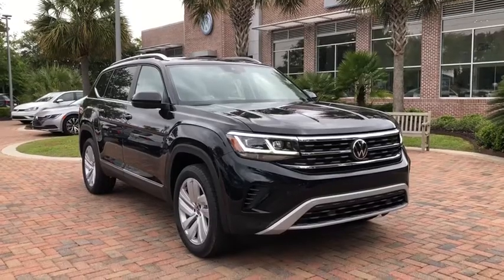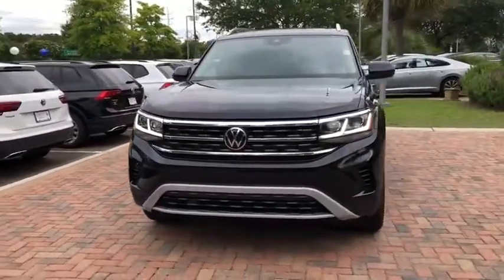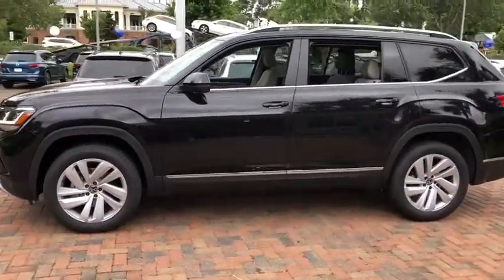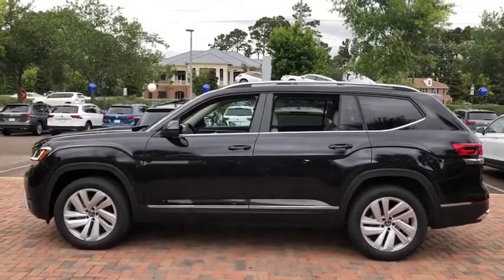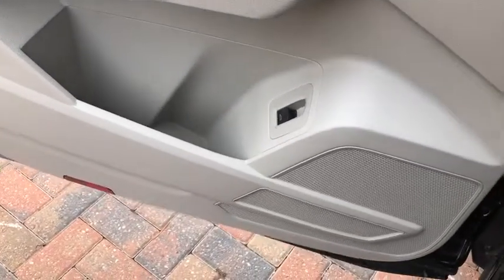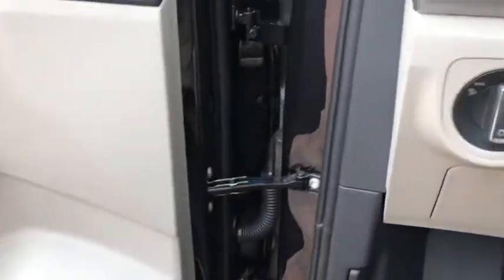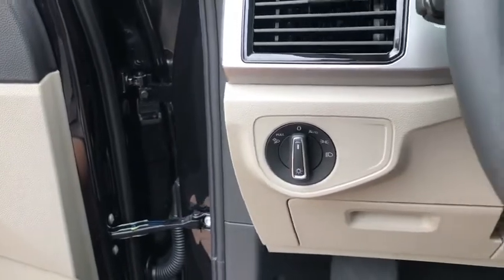2021 Volkswagen Atlas Charleston, Mt. Pleasant, West Ashley, North Charleston, Summerville, SC 41008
New 2021 Volkswagen Atlas available in Mount Pleasant, South Carolina. Servicing the Mt. Pleasant, West Ashley, North Charleston, Summerville, SC area.

Recent Arrival! 2021 Volkswagen Atlas SEL Black 3.6L V6brbrbrWhile every effort is made to ensure the accuracy of the information on this site errors do occur so please verify information with a customer service agent. Prices do not include destination charges or any additional accessories . A $499.00 Closing Fee is included in the advertised price. All prices and offers are before state city and county tax tag title and license fees. Out of state buyers are responsible for all state county city taxes and fees as well as title/registration fees in the state that the vehicle will be registered. All other discounts are contingent on approved credit through VCI. All prices and offers include all incentives which the dealer retains unless otherwise specifically provided. The full cash price charged at any dealership depends on many factors including all products and services bought with the vehicle.